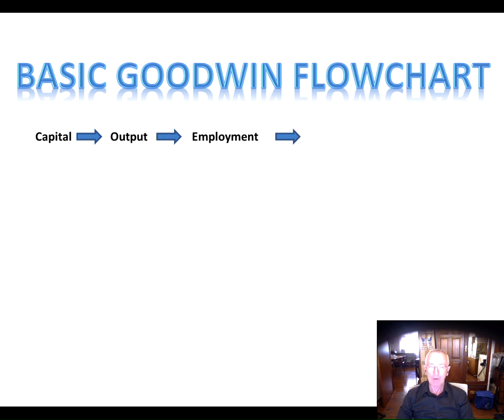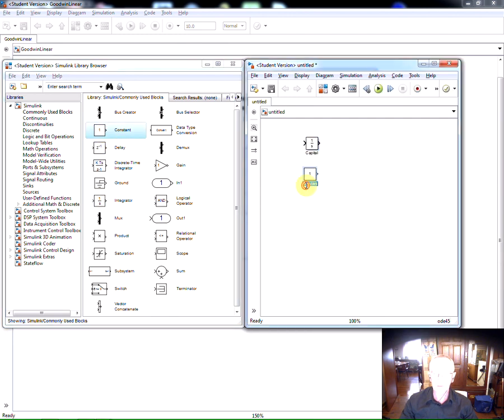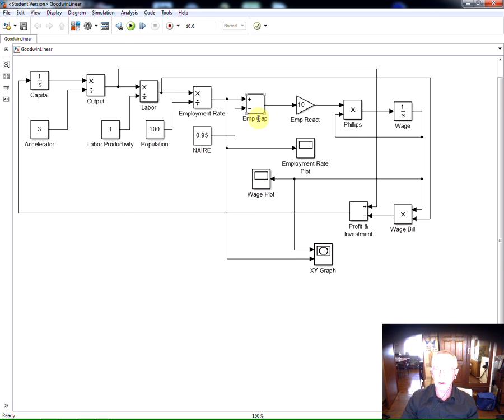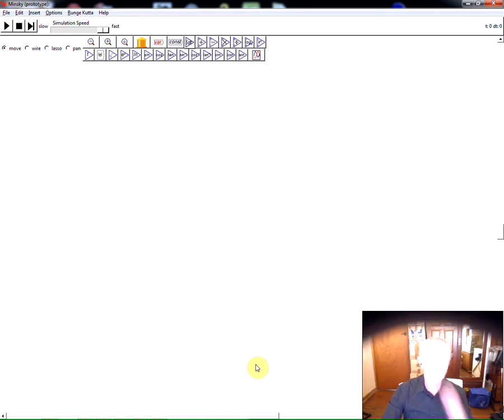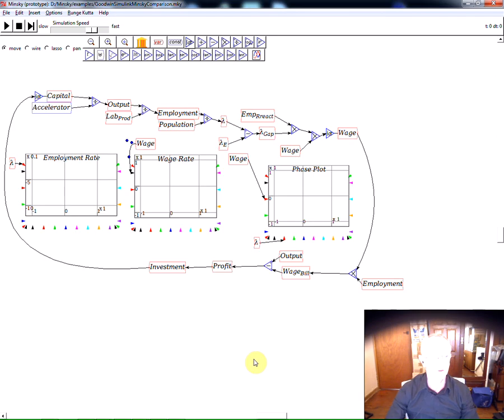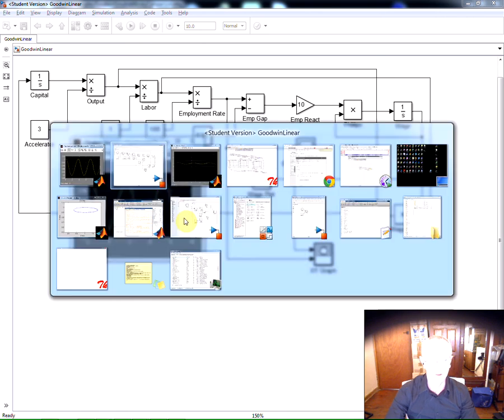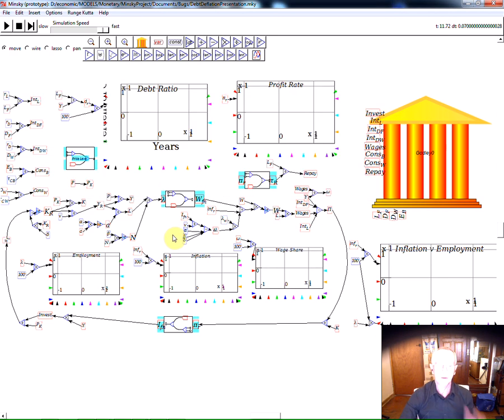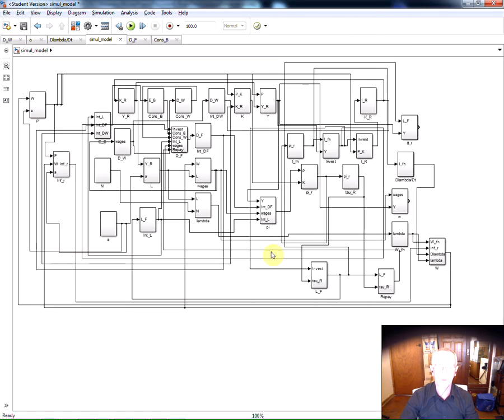Comparing Minsky to Simulink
Minsky is primarily designed to enable the financial sector to be easily modeled in a dynamic economic model. We have also tried to improve on the interfaces used in existing programs. This video compares Minsky to the industry leader in engineering, Matlab's Simulink. Of course Minsky is far less powerful, since it has had far less development time put into it; but we believe that it is much easier to use than Simulink, and far superior for modeling financial flows thanks to the innovation of the "Godley Table"